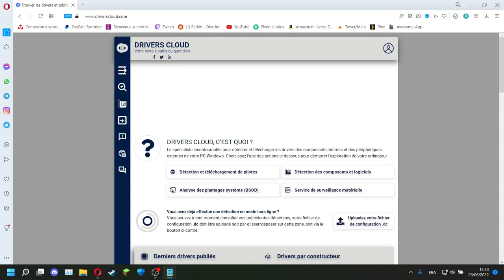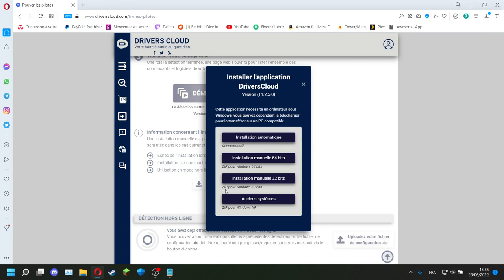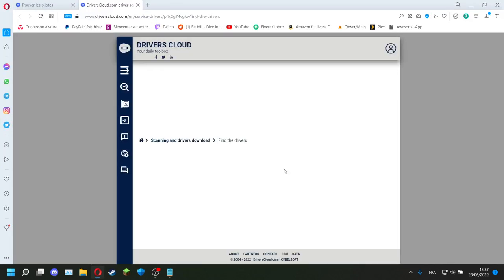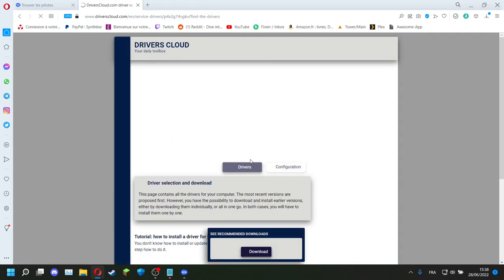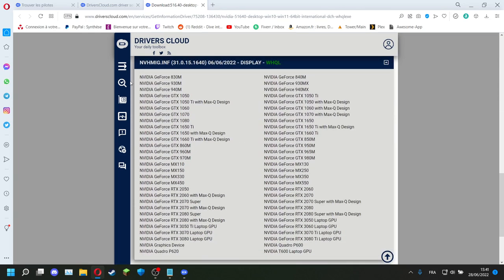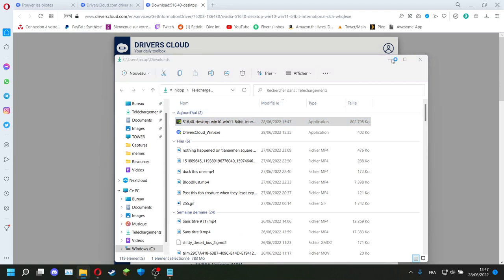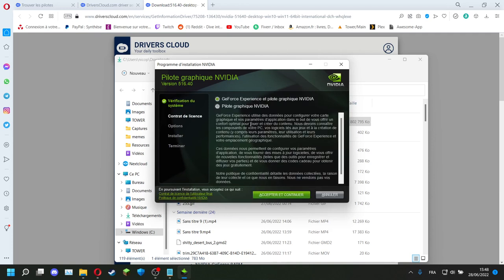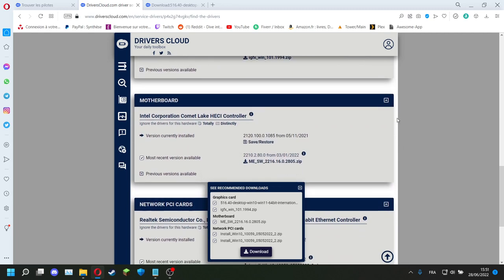[english tutorial] UPDATE YOUR DRIVERS WITH DRIVERSCLOUDS IN 7 MINUTES